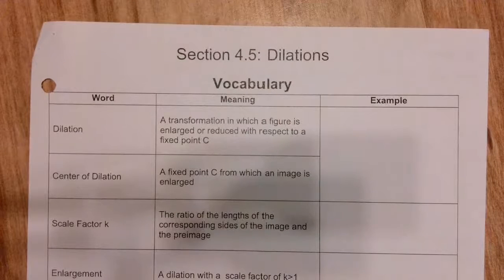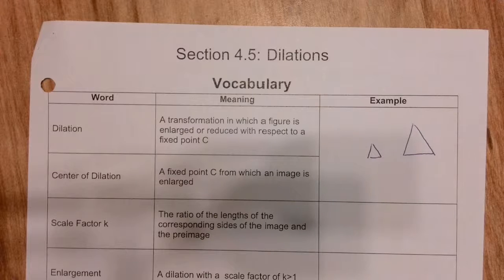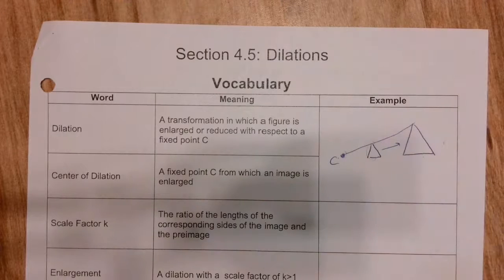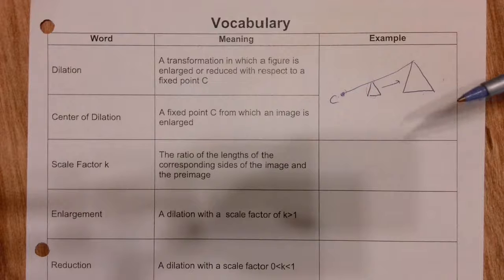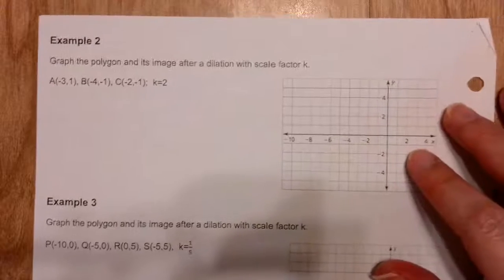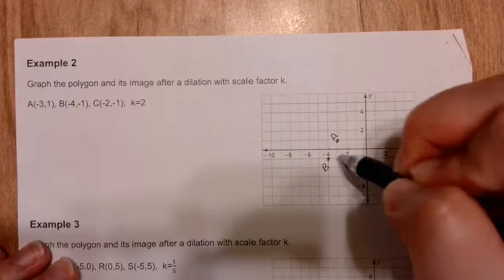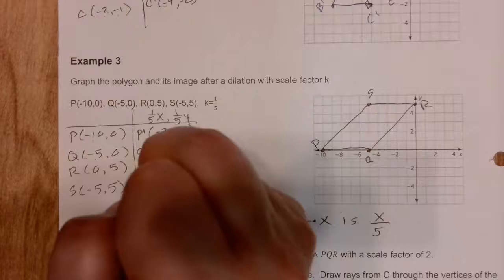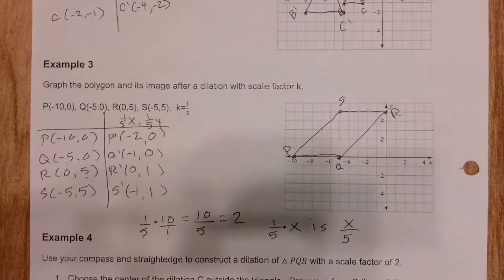Geometry Lesson 4.5